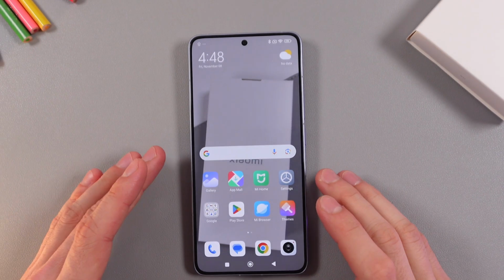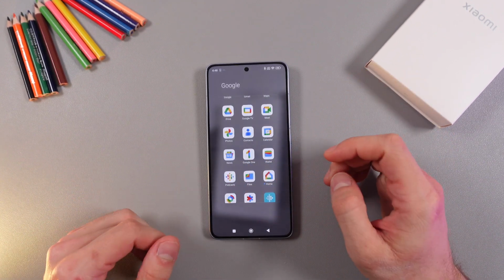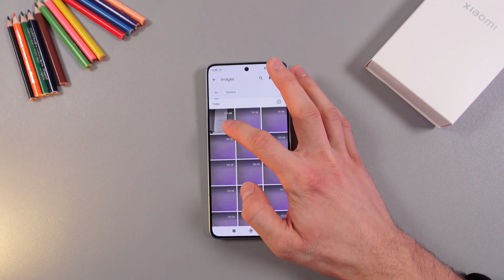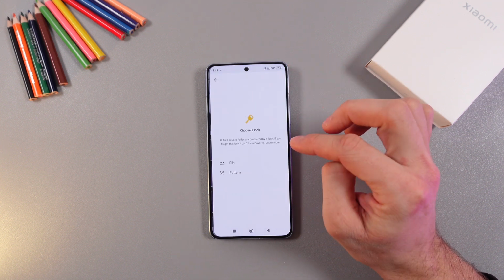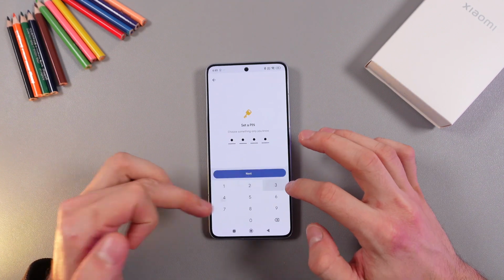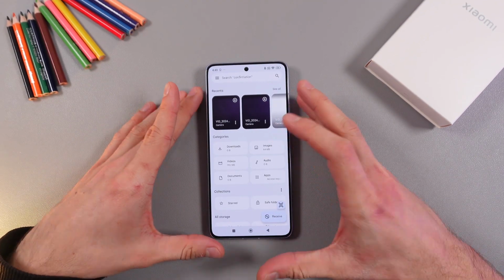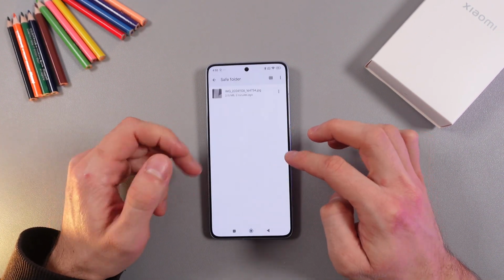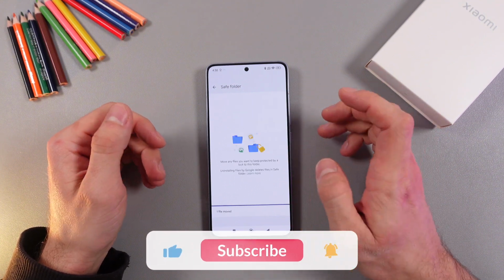How to Hide Photos & Videos on Xiaomi 14T Pro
Want to keep your photos and videos safe on your Xiaomi 14T Pro? Learn how to easily hide media from prying eyes. This step-by-step guide will walk you through the process, so you can keep your personal moments secure and private. Whether you’re looking to hide images, videos, or both, this tutorial has you covered on your Xiaomi 14T Pro.